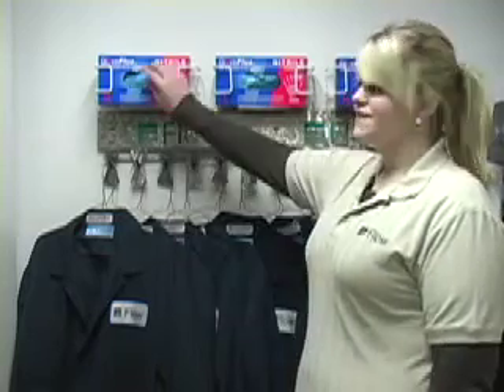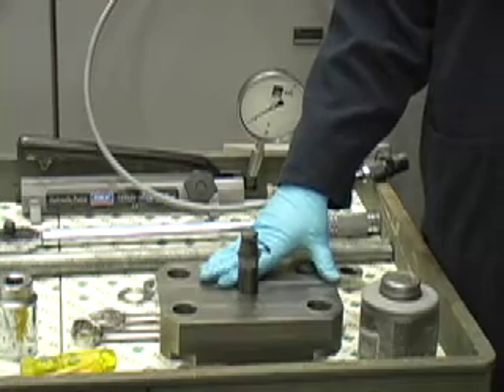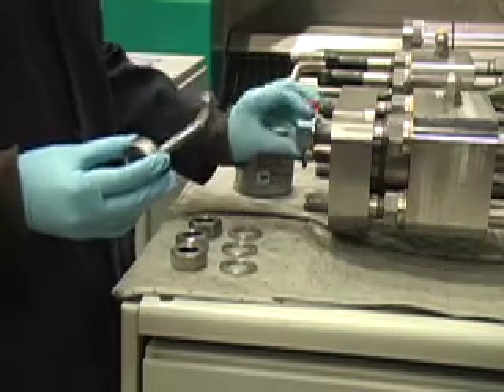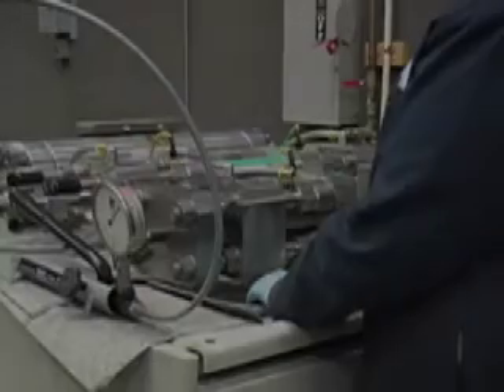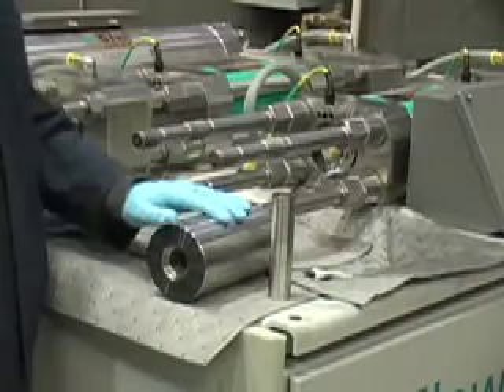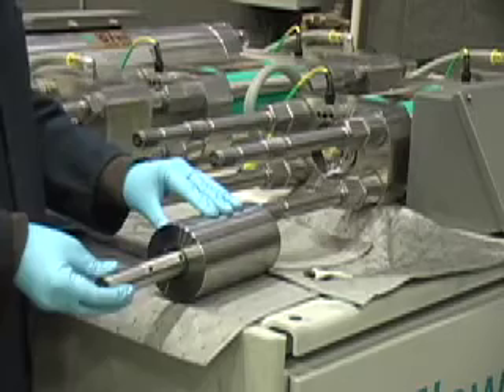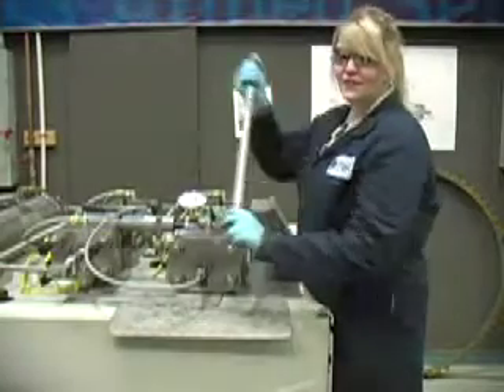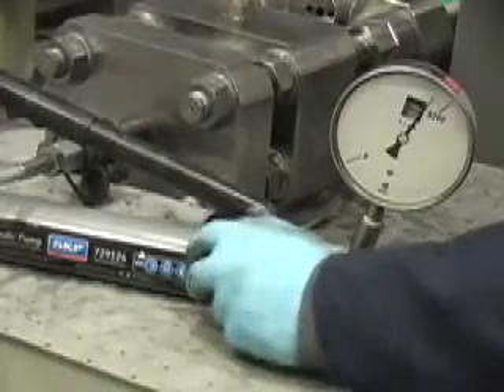Replacing HP Cartridge Seal 87K PSI.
Procedures to replace any damage High Pressure Seal in the long block intensifier 87KSI step by step from Flow Corporation and Avure Technologies.